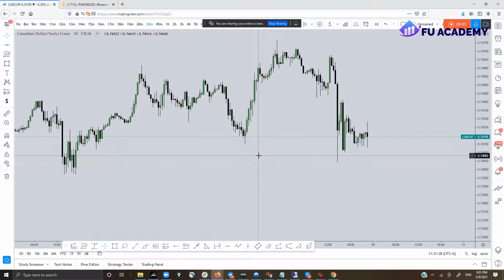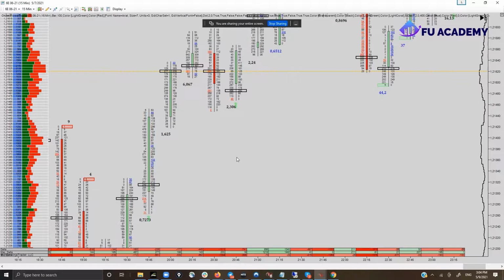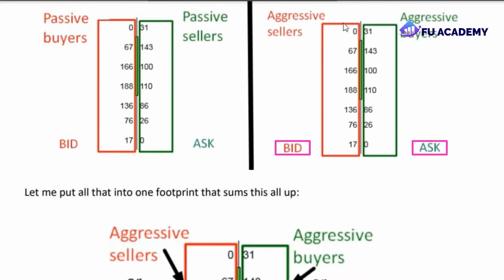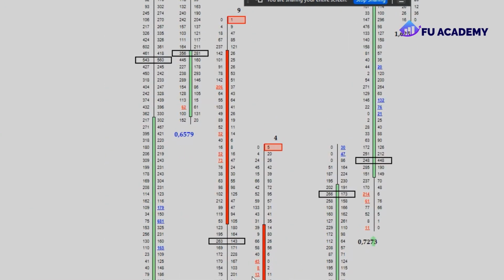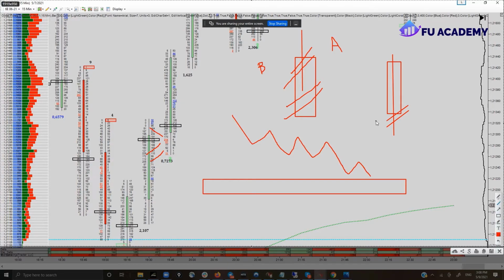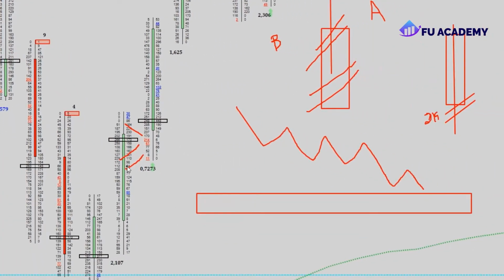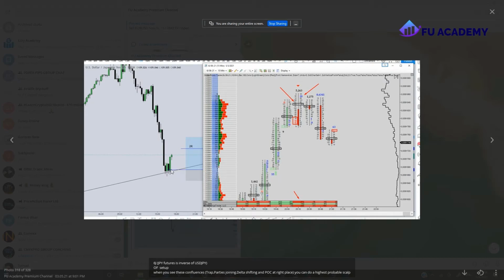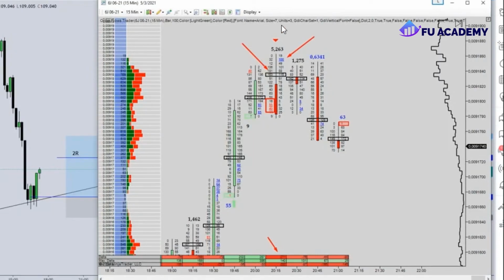01 Introduction to Orderflow